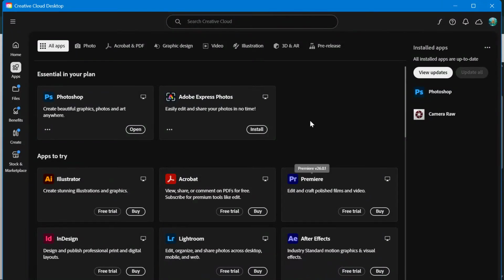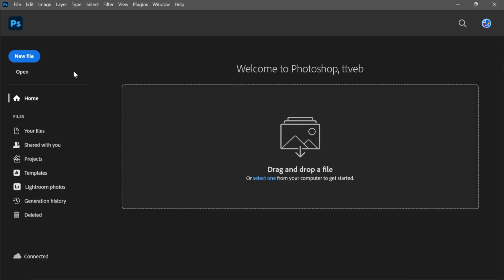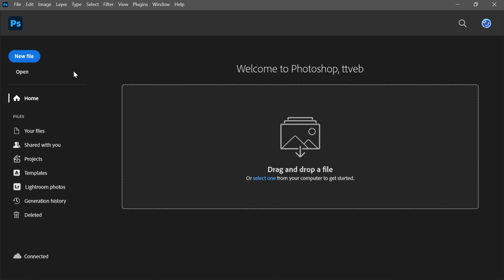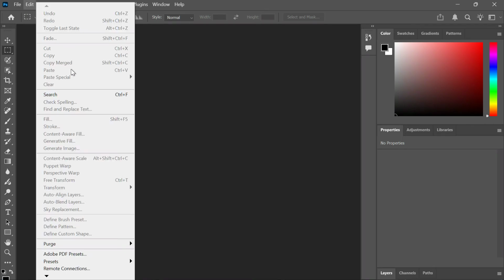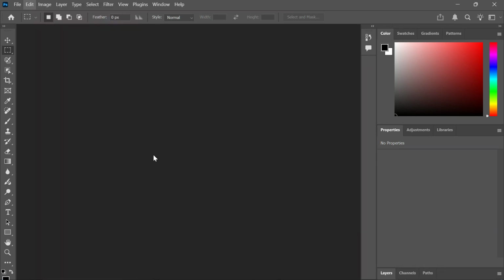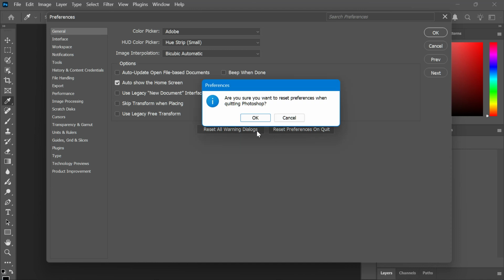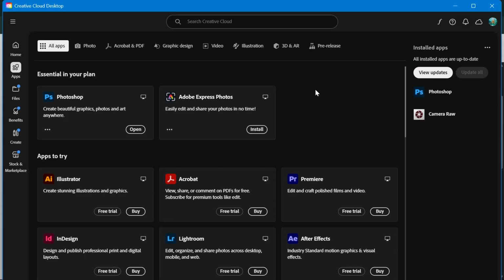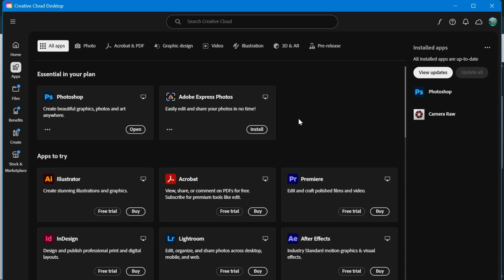How To Reset Photoshop To Default Settings (2026 Easy Guide)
Learn how to reset Photoshop to default settings directly inside the app. This quick guide fixes glitches, tool errors, and performance issues safely.

Timestamps:
0:00 Introduction
0:33 Open Preferences
2:22 Confirm Reset & Relaunch Photoshop